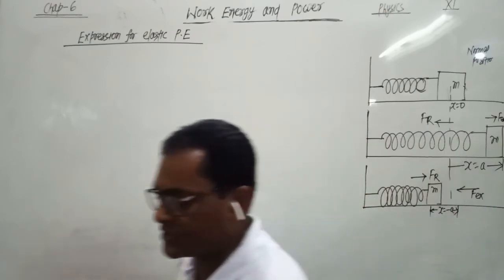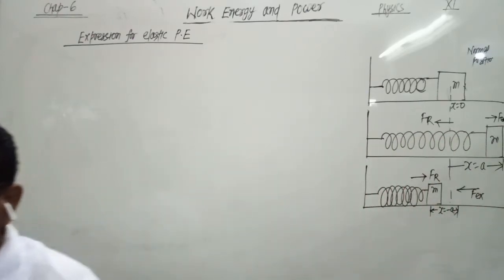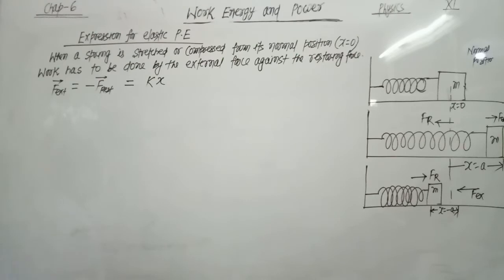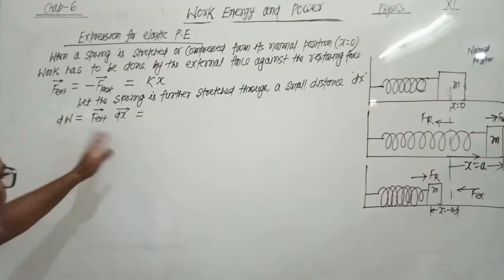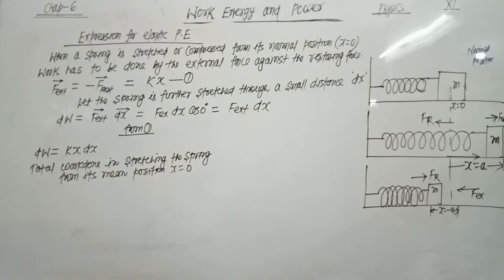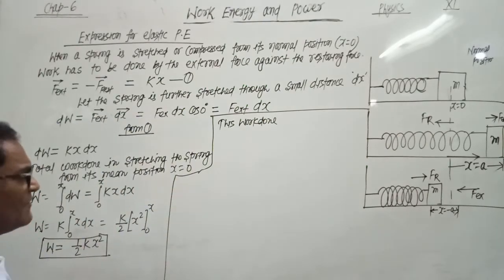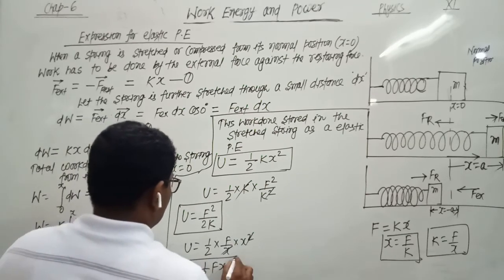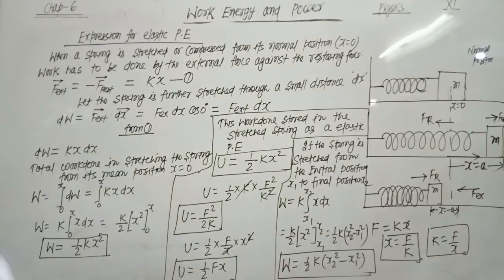work energy and power |part14| class 11th physics